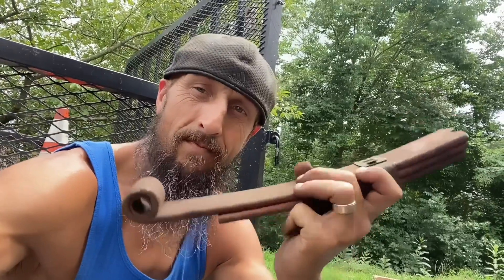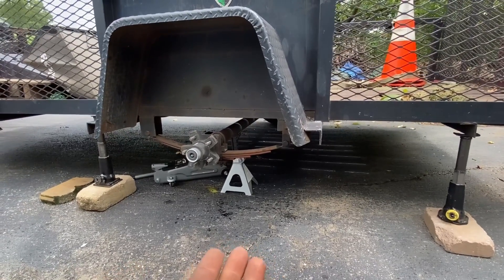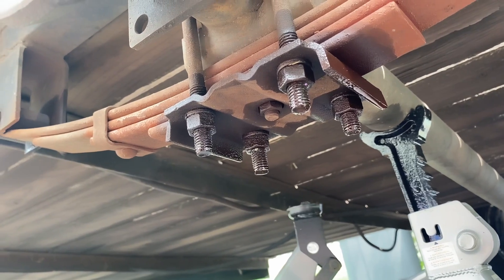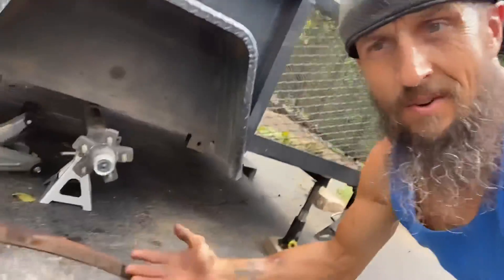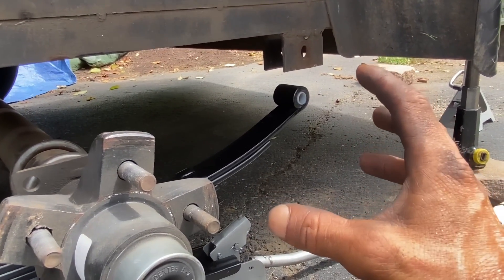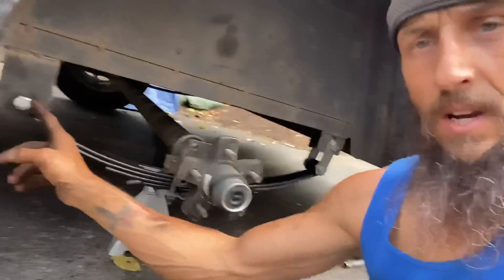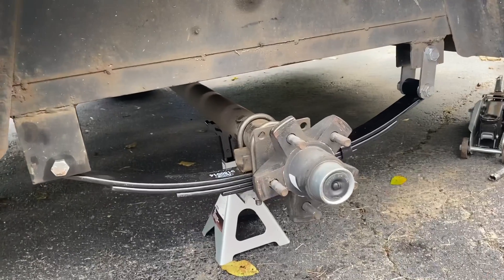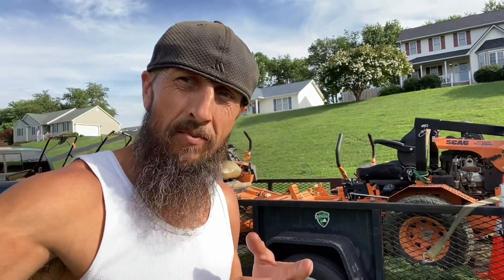HOW TO… Replace LEAF SPRINGS on TRAILER / BACKYARD MECHANICS Saving MONEY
Step by step instructions for replacing your leaf springs on your lawn care and landscaping trailer. Trailer leaf springs replaced on a Holmes single axle 3,500 pound axle SMALL UTILITY TRAILER. Our store - EliteStyleMerch